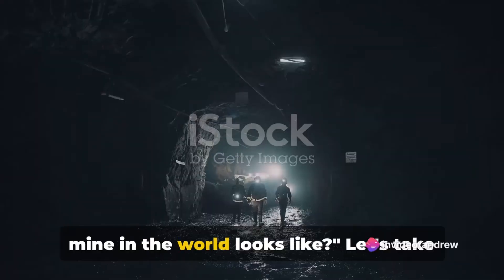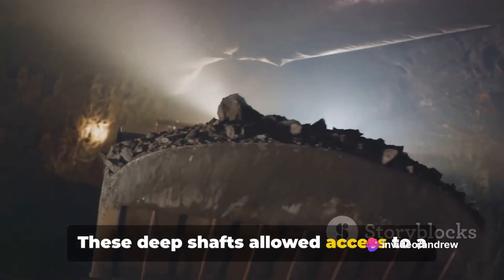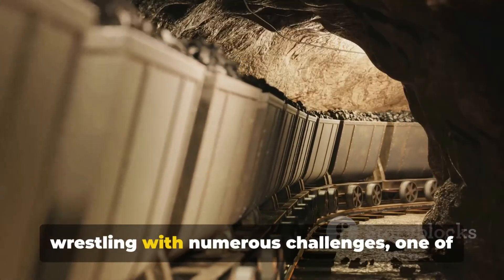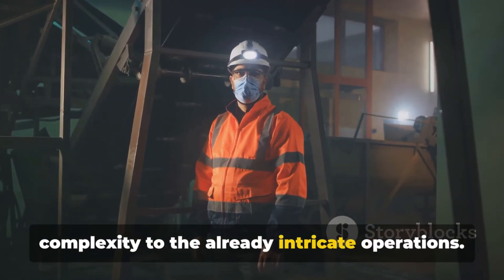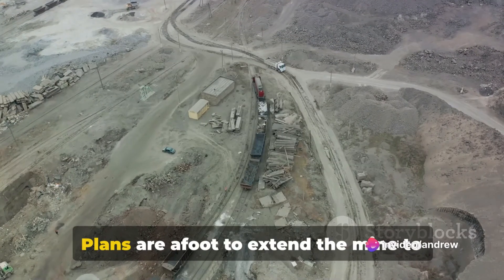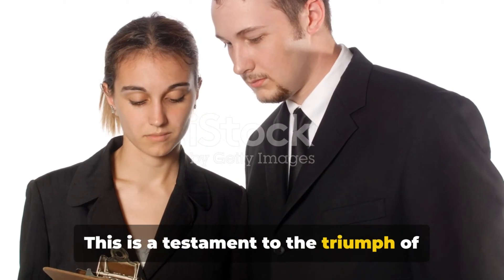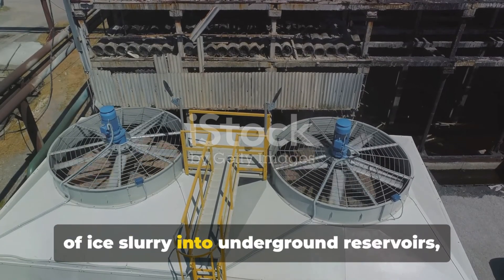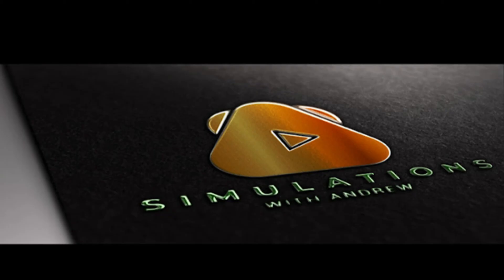The Mponeng Gold Mine: The world's deepest underground mine!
Descend into the unknown with us as we explore the mysterious Mponeng Gold Mine, the deepest underground mine on Earth. This video reveals fascinating facts and stories about this incredible feat of engineering and mining technology. Join us on this virtual journey to the depths of the earth's crust and witness the incredible mining world like never before.